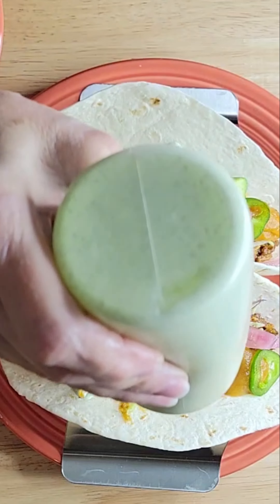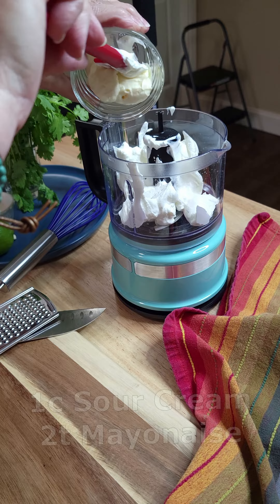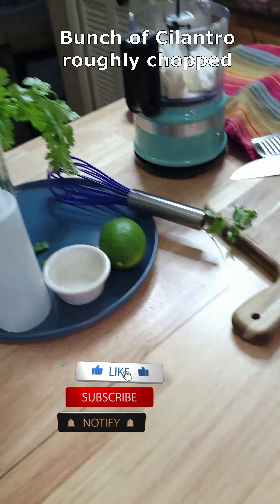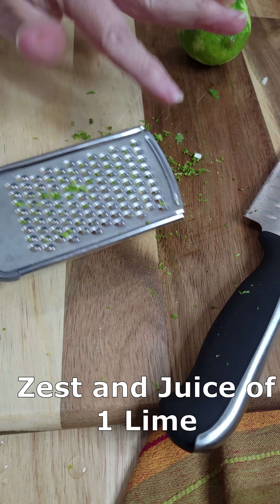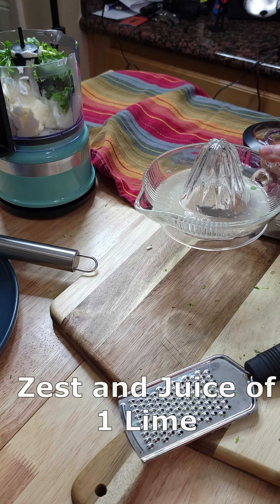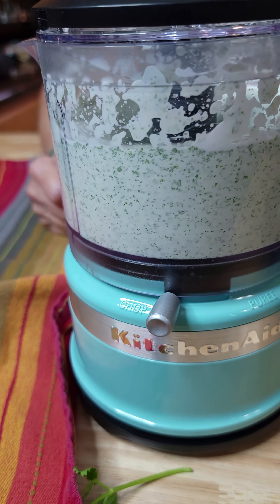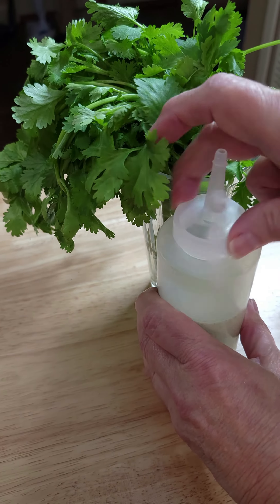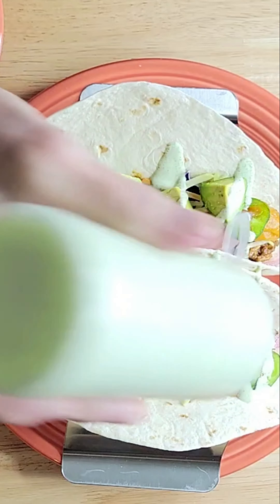Upgrade Your Dishes with this Creamy Cilantro Lime Sauce!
Creamy cilantro lime sauce is the perfect upgrade to your existing dishes! After you try this sauce, you won't be able to go back to anything else!
This sauce is the perfect addition to tacos, burritos, quesadillas, and anything else you can think of! It's also great as a dipping sauce or as a marinade for meat or poultry. So put this delicious sauce on everything and see how much better your dishes can taste!

Cilantro Crema
1 cup sour cream
2 t mayo
1/4 Cilantro
1 lime zested and juiced
1 garlic clove
1/2 t salt